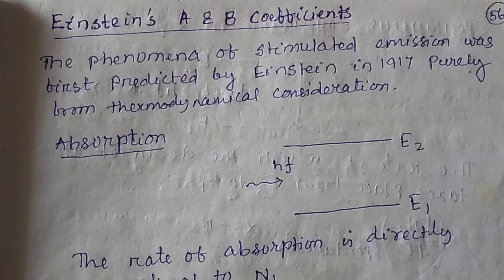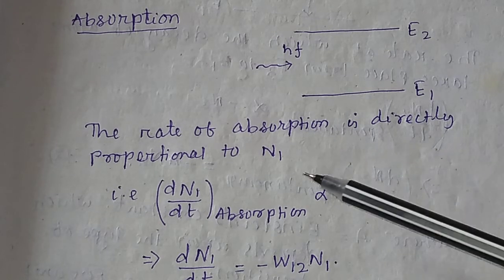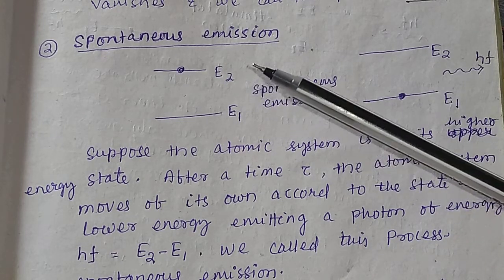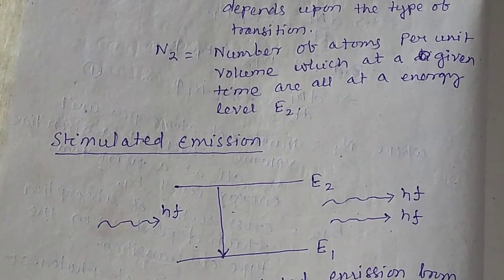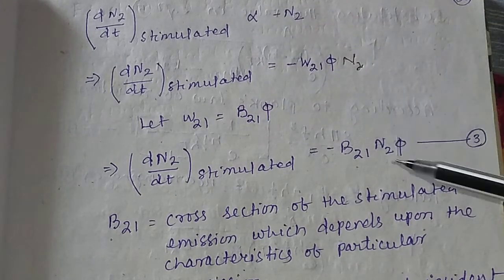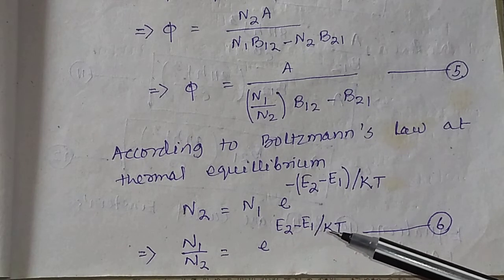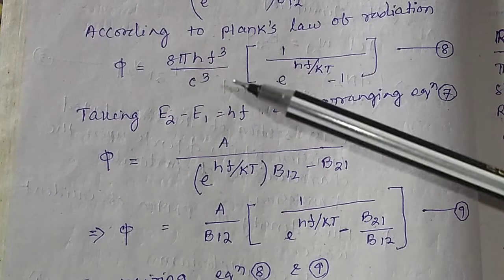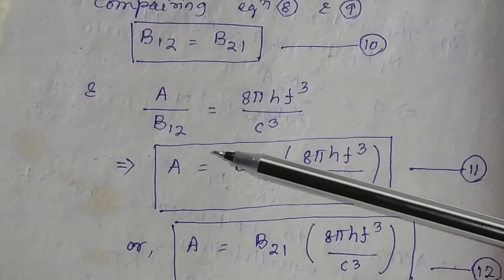Distinguish absorption, spontaneous & stimulated emission. Derive Einstein's A & B Coefficients.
Distinguish between absorption, spontaneous & stimulated emission. Derive Einstein's A & B Coefficients (3+5) @PTE